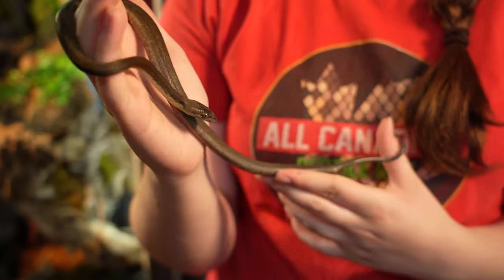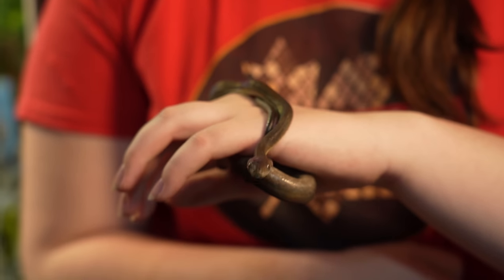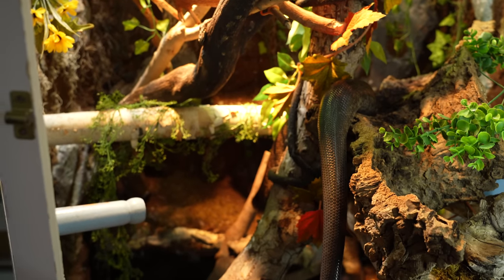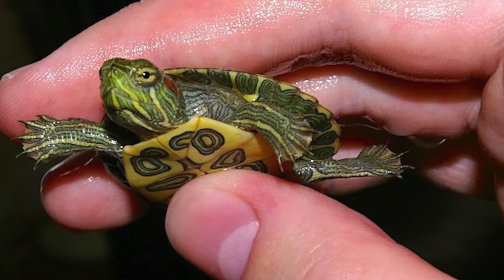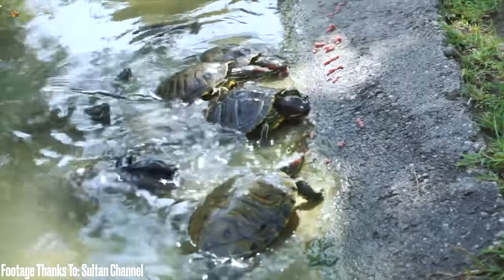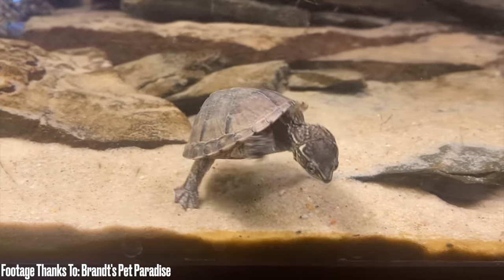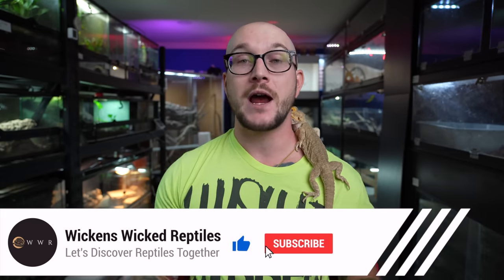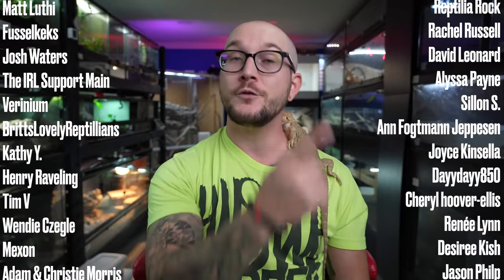5 Reptiles Beginners SHOULD NEVER GET!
What are the WORST Beginner reptiles? Is a bad beginner reptile even a thing? Well, yes. Today we go over the reptiles beginner keepers should NEVER get!

Adam Wickens
221 Glendale Ave
L2T 4C4
Canada